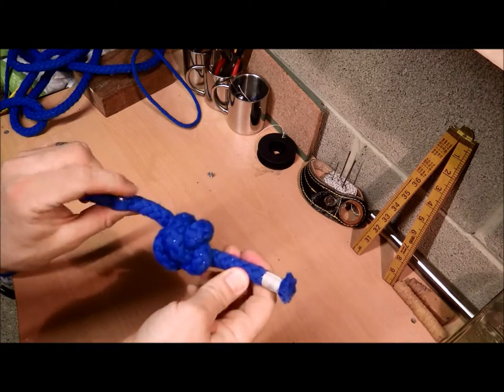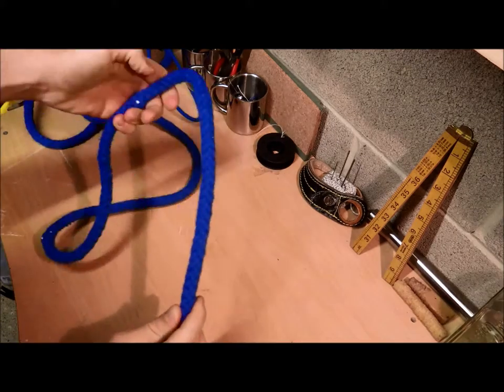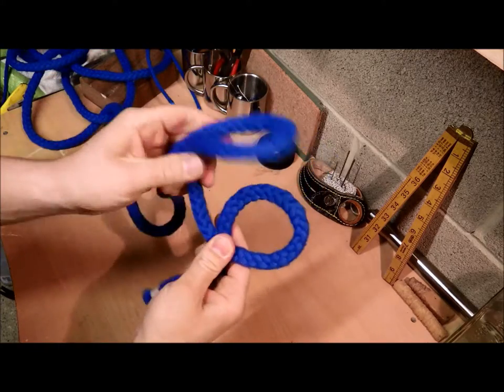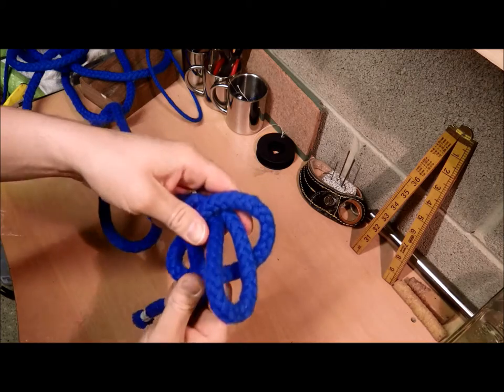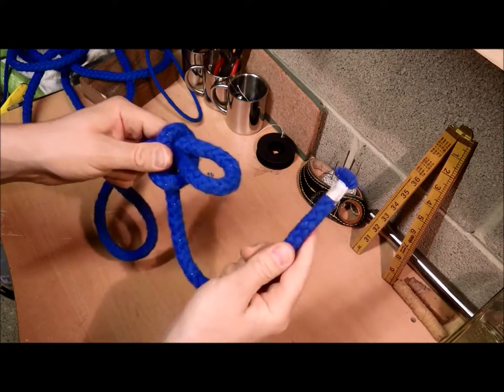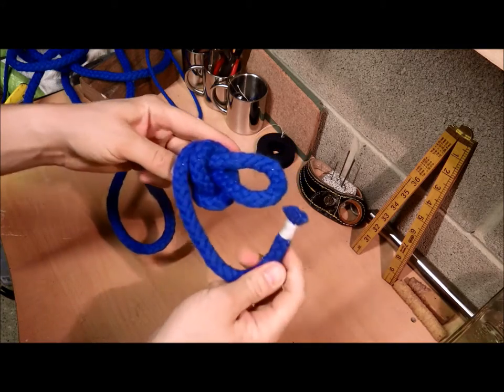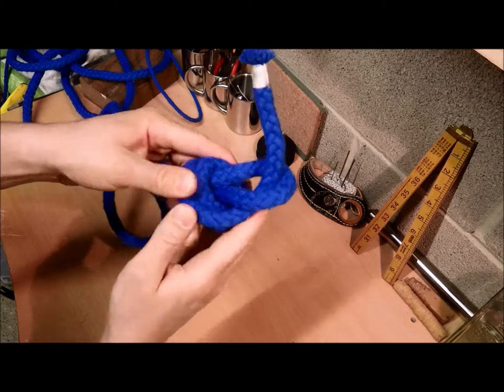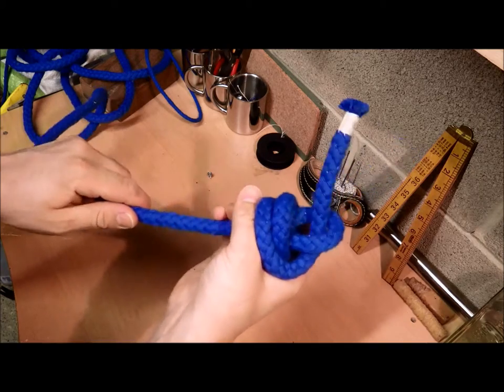Sink Stopper knot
a great example of a large stopper knot. make sure you manipulate it carefully when you pull it tight so it keeps its shape.